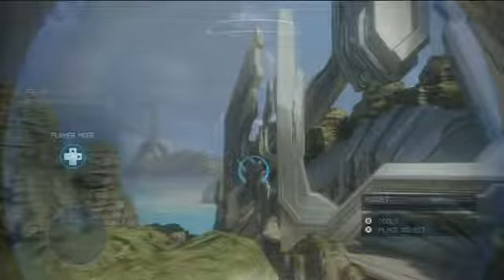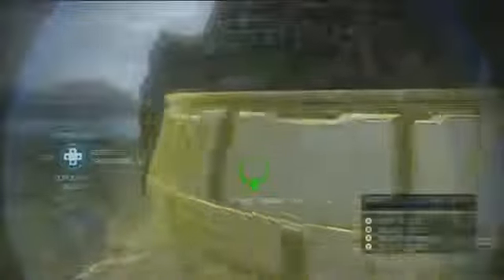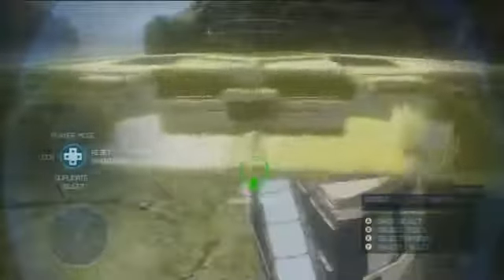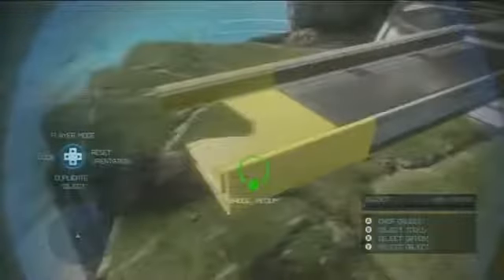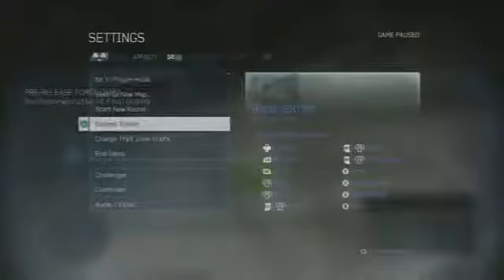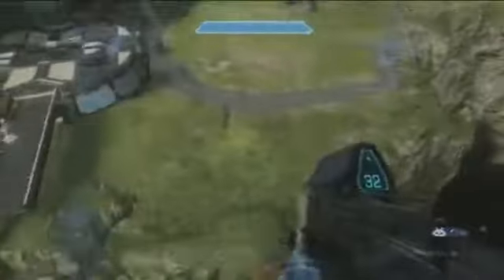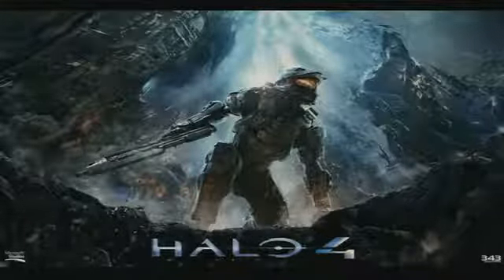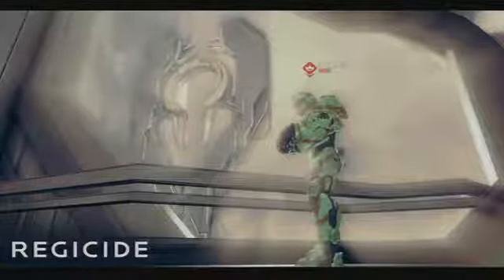Halo 4 Forge Preview Commentary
Here's some Halo 4 Forge Preview Demo hope you enjoy Halo 4 looks amazing so far!

I did not record this gameplay, all copyright goes to the owner of this video.